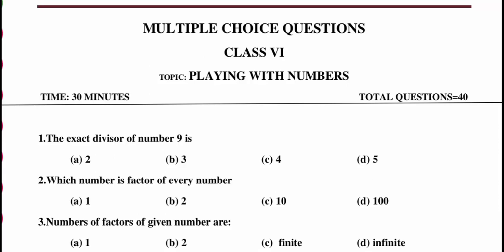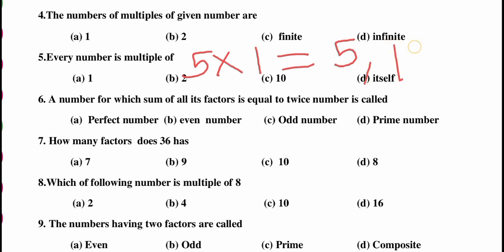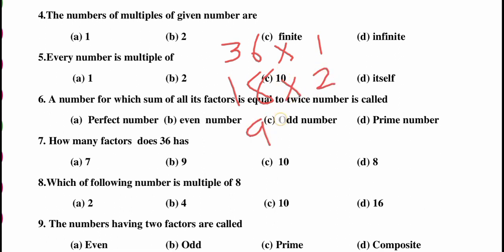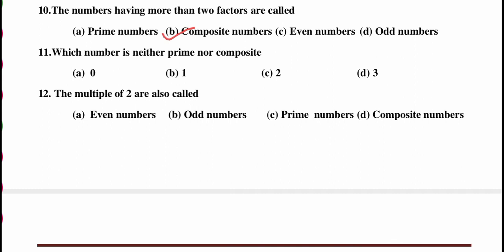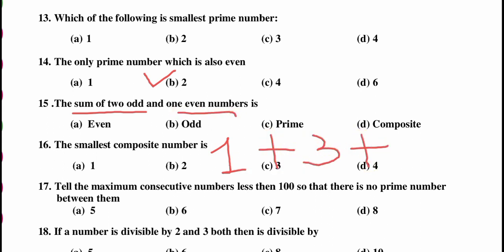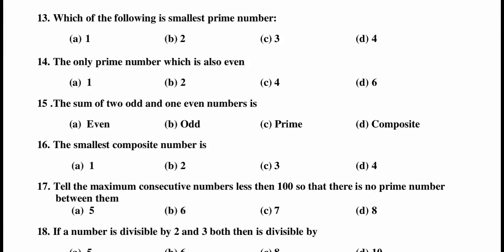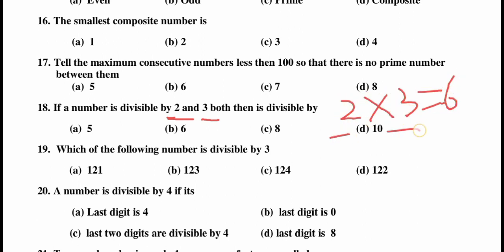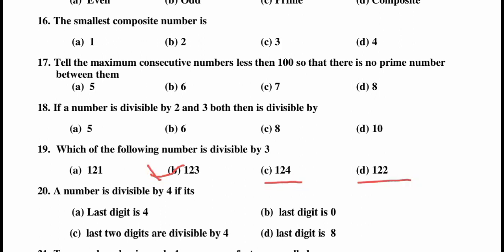Worksheet 4(MCQ) Chapter 3 Playing With Numbers - Class 6 NCERT Mathematics@Mathelearning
Hi!
I am Hetal Bosamiya.
Welcome to my educational channel Math e Learning.

Here, I teach Mathematics to Class 5 to 7 students. Introduction video in each chapter is about basic concepts of the topics of that perticular chapter. Each question of the exercise is explained in individual video so that student can understand easily and can refer a perticular question of the exercise. Math activity of a particular topic comes under Math activity playlist. Student can learn Mathematics fun loving way with these Math activities. Students can do more practice using my chapterwise worksheet related videos.

Worksheet -

Thanking you.